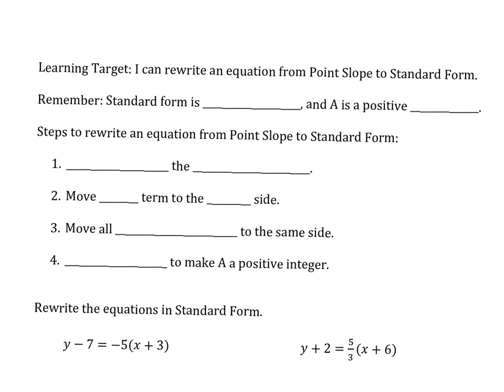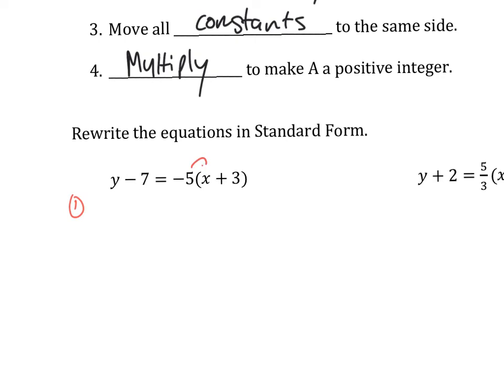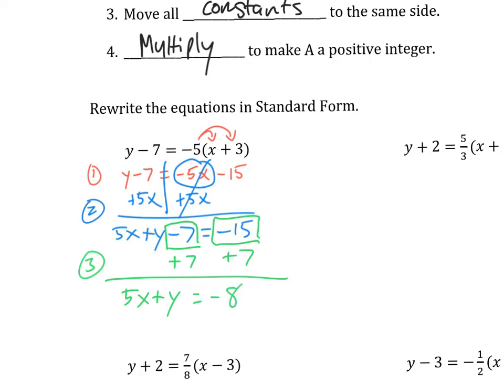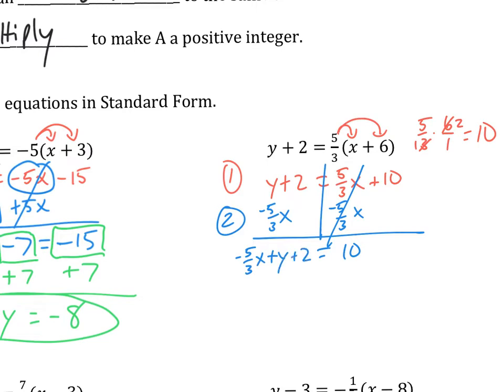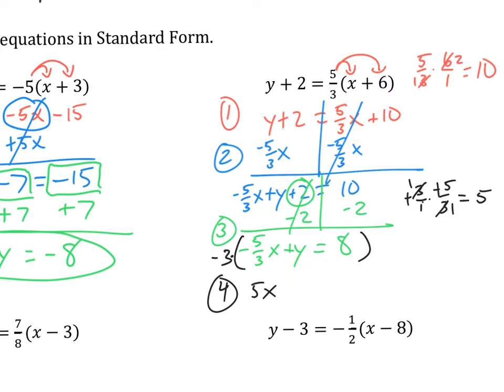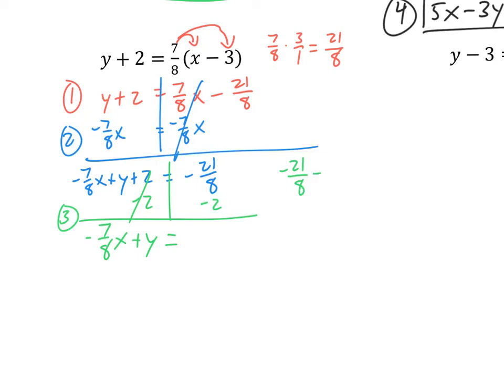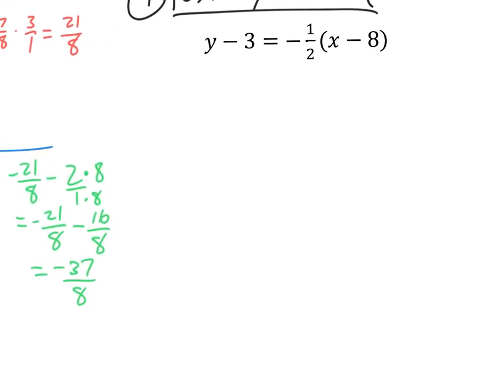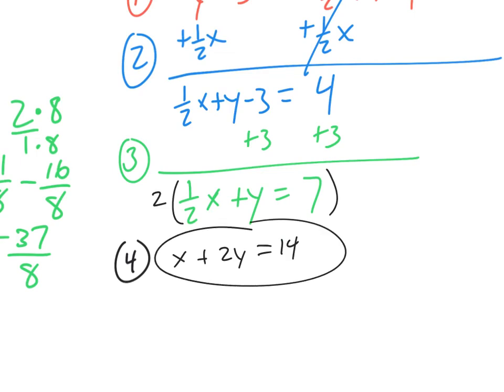Rewrite from point slope to standard form